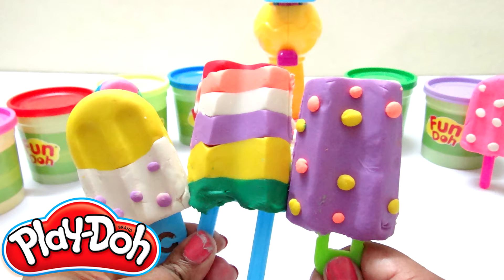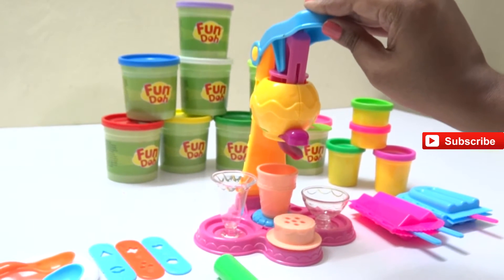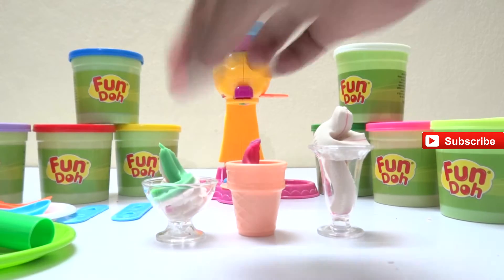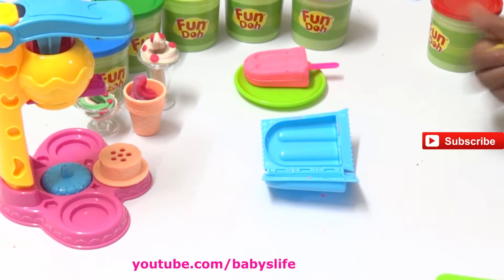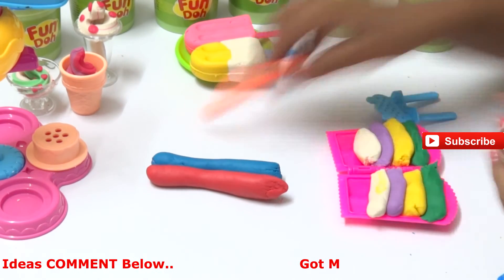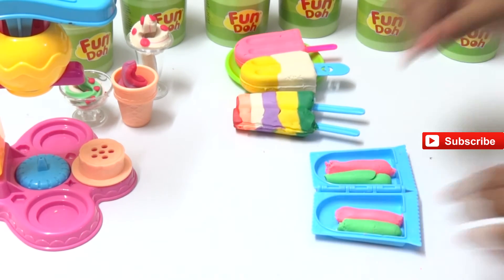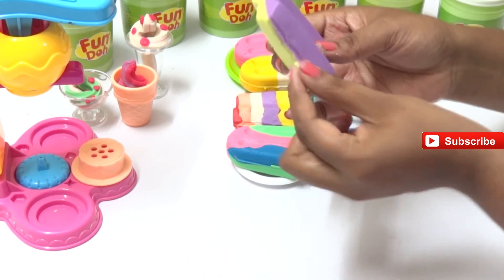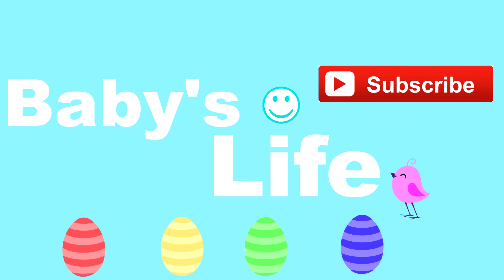Play Doh Ice cream Popsicle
DIY Play Doh Popsicle n Scoops Rainbow Popsicle Paleta Ghiacciolo video shows do-it-yourself play doh play doh ice creams with Popsicle and learn how to make them.
So come on KIDS come join with babyslife channel and enjoy the show.

Watch and enjoy KIDS!!!

Thomas and Friends | Salty's Cargo Drop Unboxing | DIE CAST

1. Surprise Eggs!!! BATMAN SUPERMAN and Many More Surprises | Learn Colours BabysLife for KIDS HD

2. Learn to Count Numbers 1 to 10 using Play doh | Count 1 to 10 Numbers for KIDS HD

3. 1 2 3 Numbers Song for KIDS ✔ HD

4. Talking Tom Jetski - Android Gameplay HD by 3 Year Old Kid ❆ HD

5. Learn A B C D with PLAY DOH

6. Hot Wheels Escape Velocity Unboxing and RACE with Thomas the TRAIN

7. Hot Wheels Workshop 10 in 1 SUPER SET

Here's how IceCream is called in other languages: crème glacée, sorvete, helado, gelato, gelato, eiscreme, παγωτό, lody, アイスクリーム, мороженое, zmrzlina, sorvete de picolé, ghiacciolo, アイスキャンデー, picolé, эскимо, isglass, paleta.